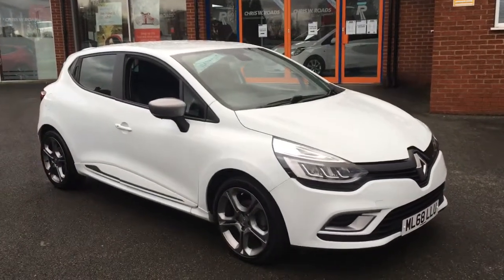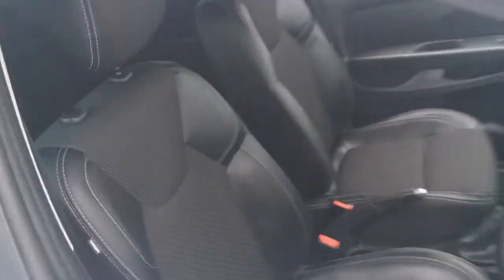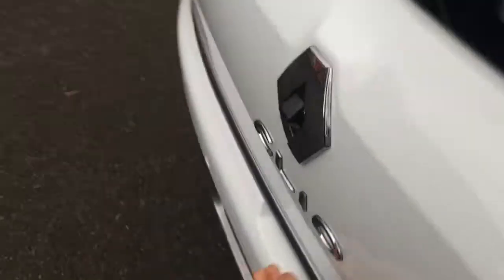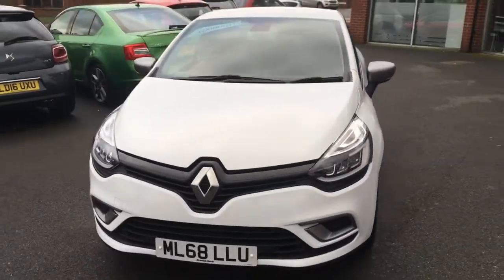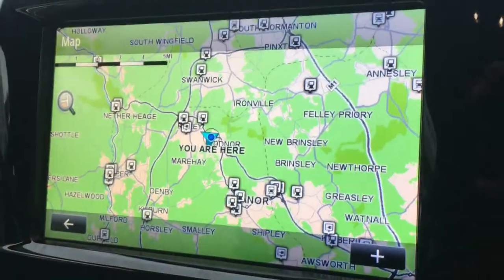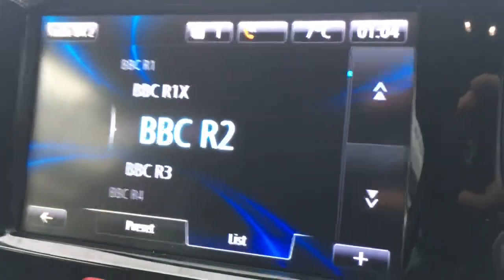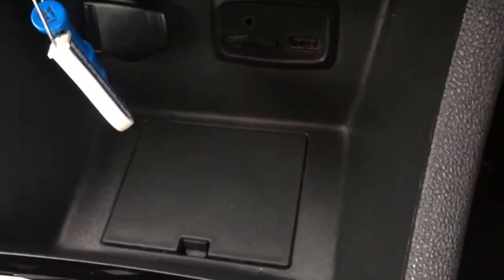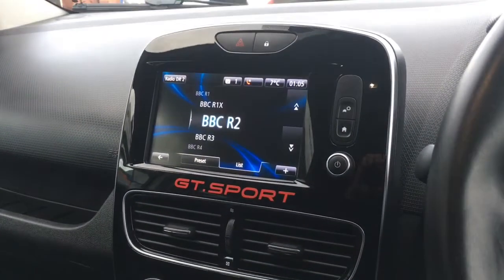Renault Clio 0.9 TCE GT Line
An exterior and interior overview of the Renault Clio GT Line.